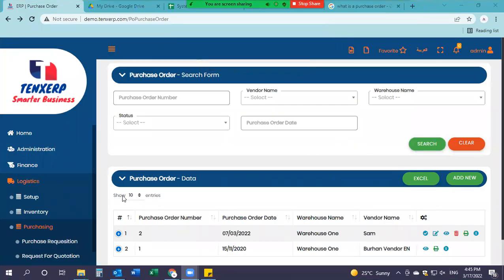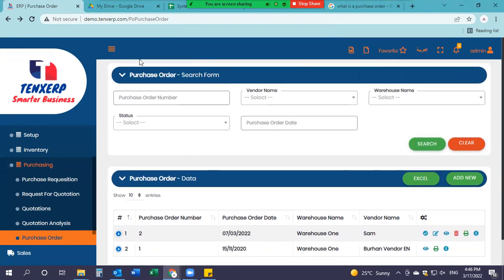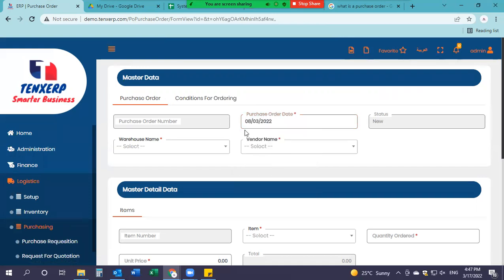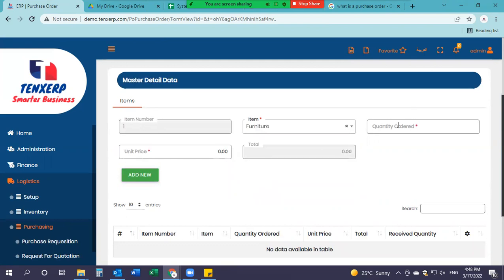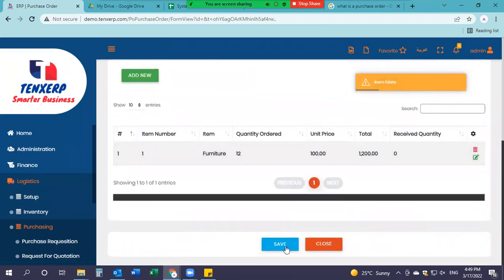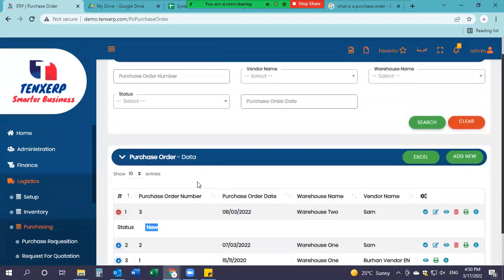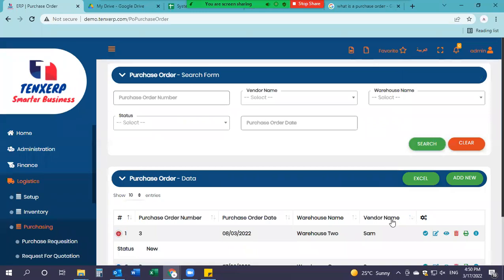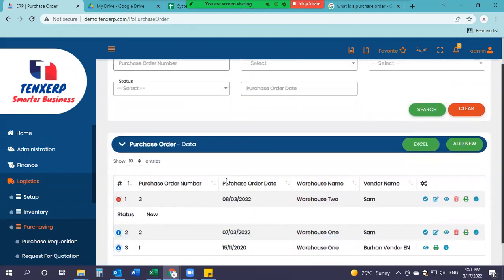TenxERP (Logistics Purchasing section) Purchase Order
In this video, I will be taking you through issuing a Purchase order from the vendor and how that is going to be inputted in the system.